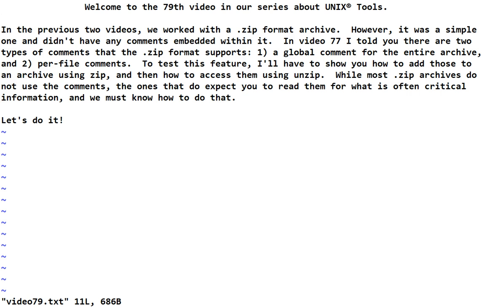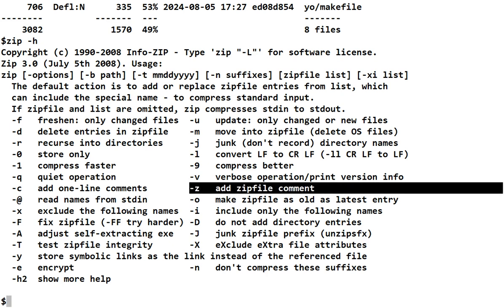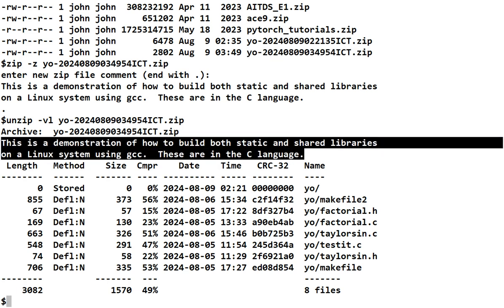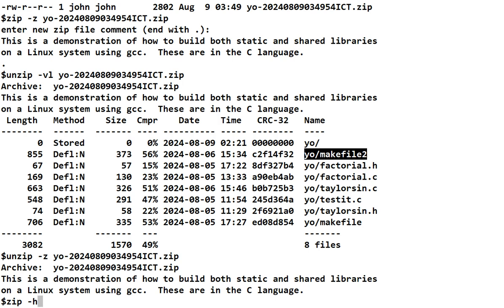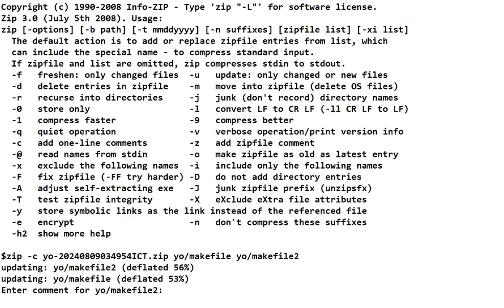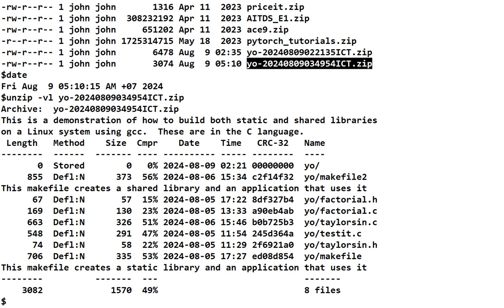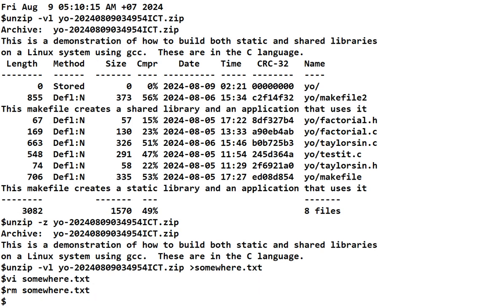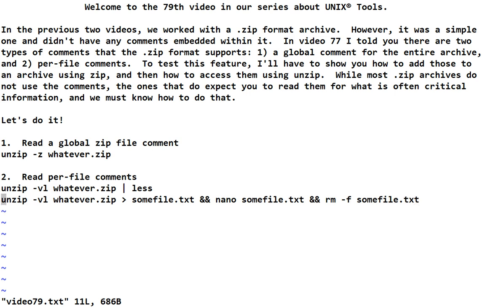zip part 3 (comments)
This video explains how to add and display both global and file-level comments in a zip archive